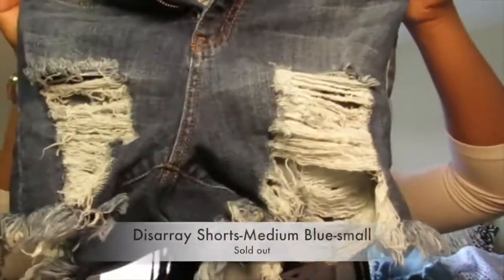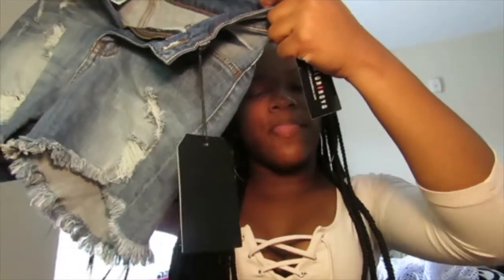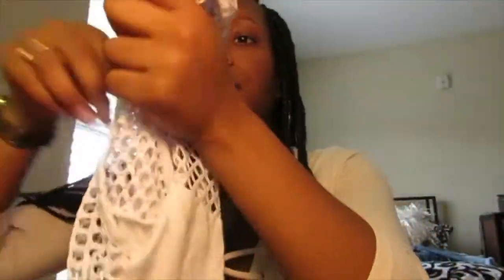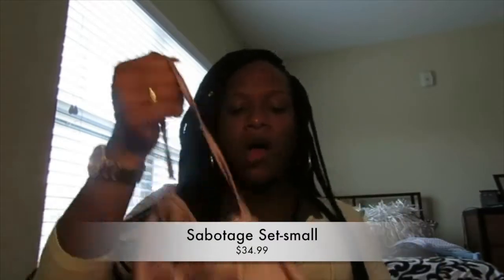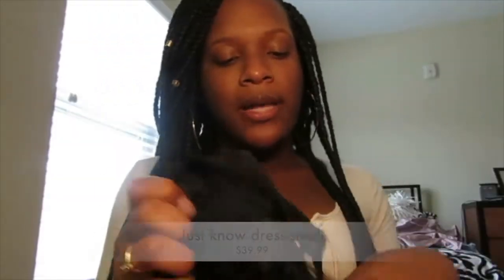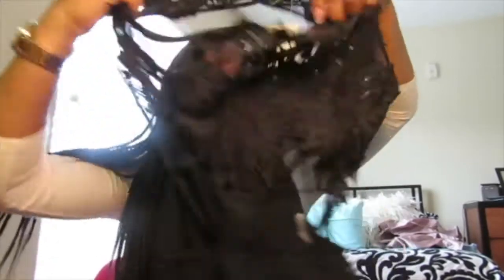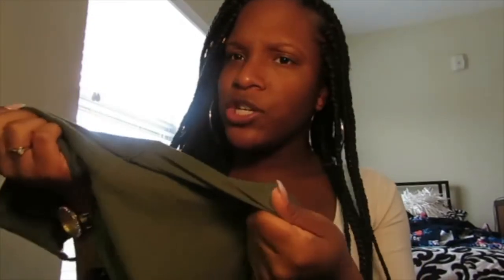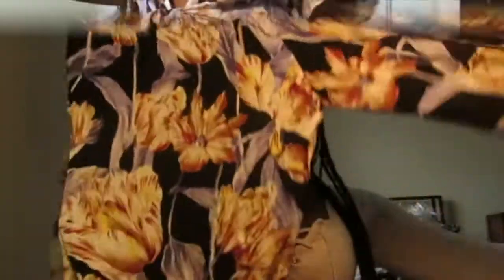SLIM THICK FASHION NOVA Try- On Haul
Disarray Shorts- sold out